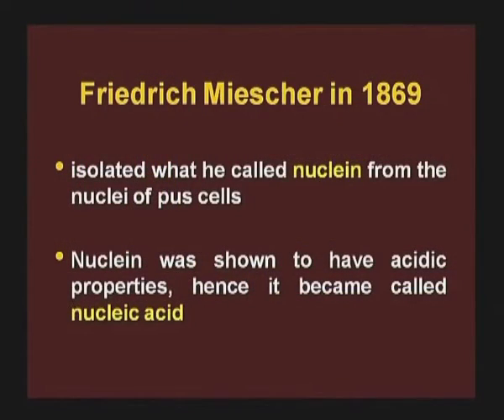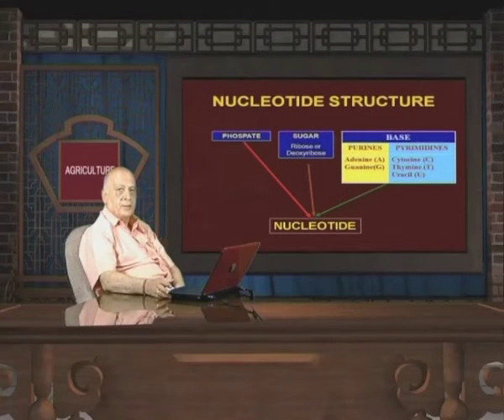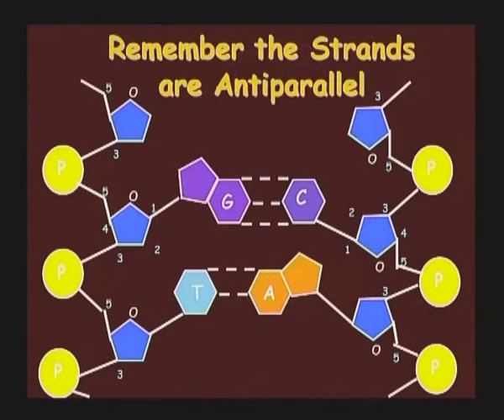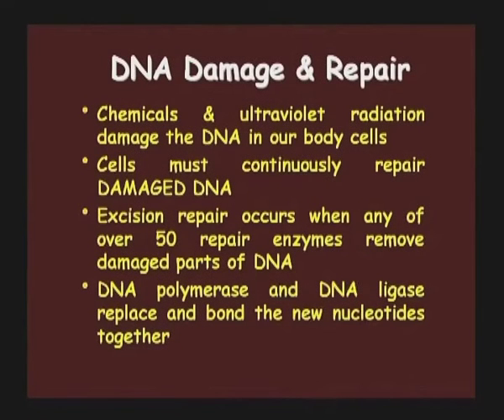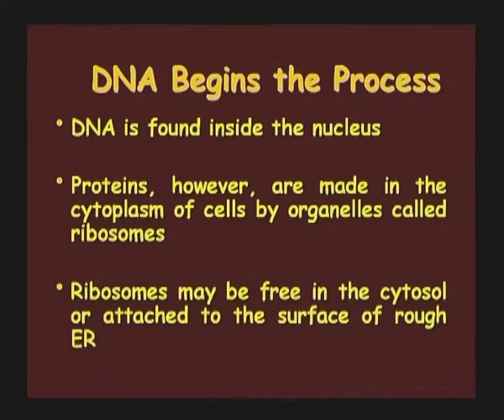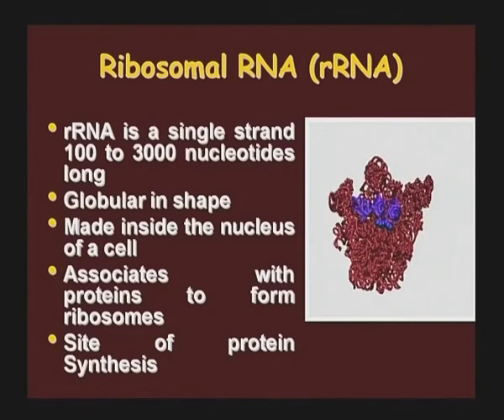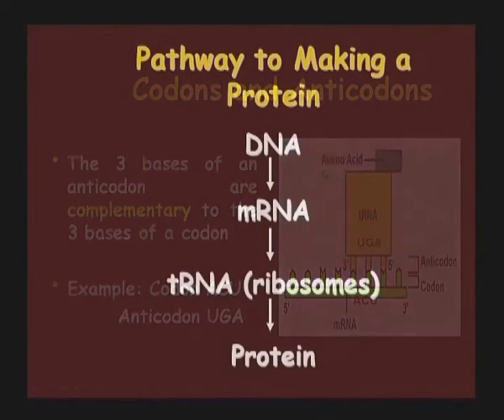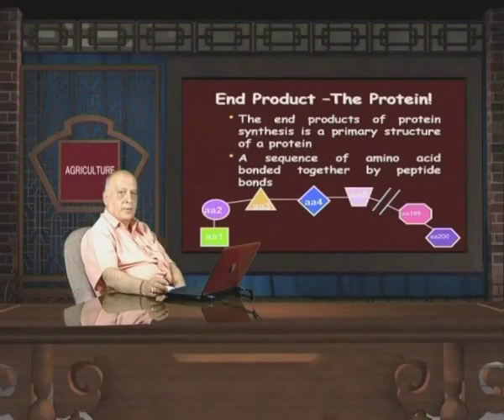Nucleic Acid as Genetic Material, Replication, Genetic Code and Translation (Part-VI)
Subject: Agriculture
Course :Elements of Genetics